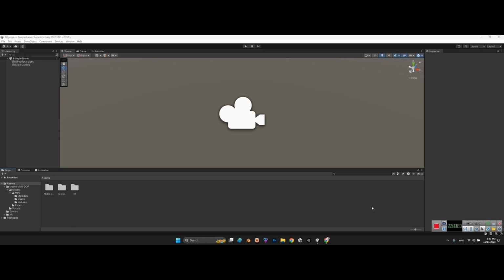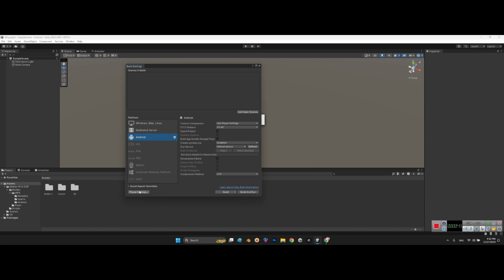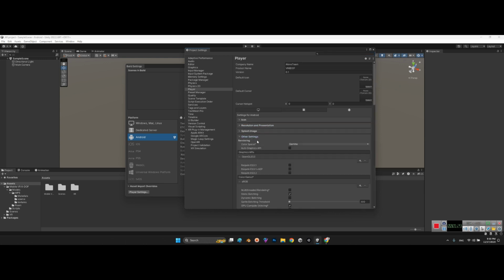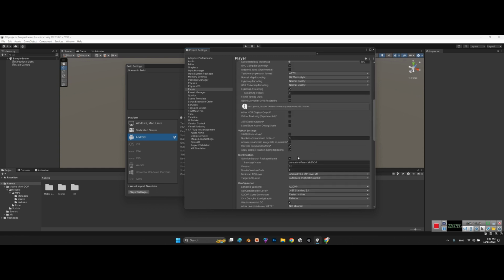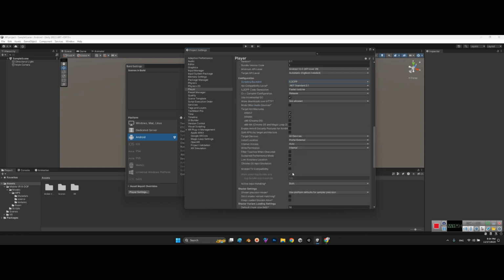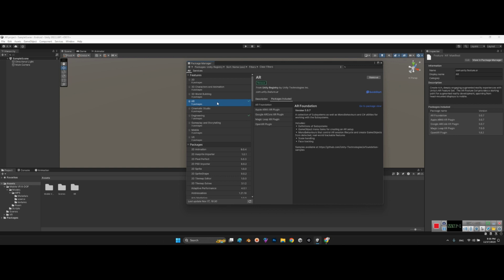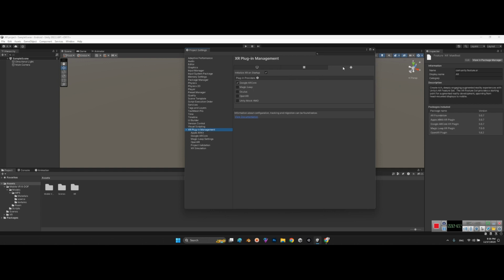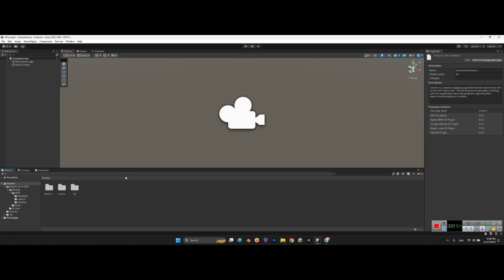Step 0 Setup plugin (Mobile VR 6DOF)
Having six degrees of freedom (6DOF) for the player camera in mobile games via AR camera in Unity
Intro: 0:00
Android platform: 0:19
Player Settings: 0:51
Package Manager: 03:11
XR plugin management: 03:51
Final check: 04:30
Finish: 04:46